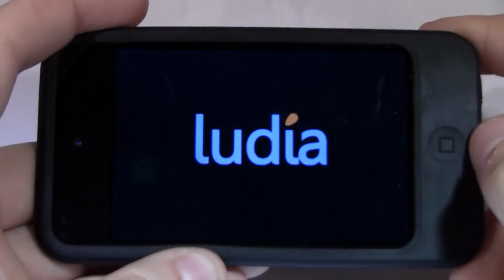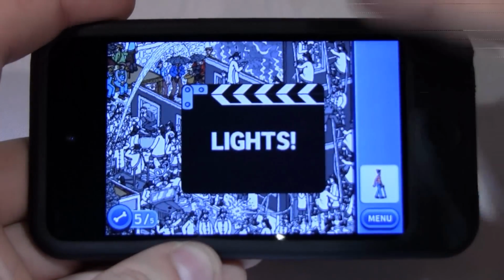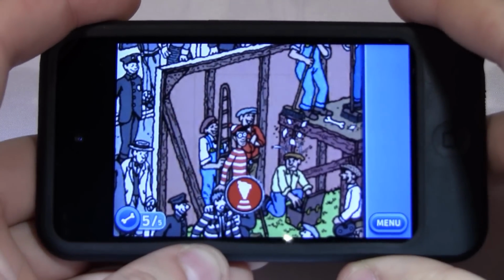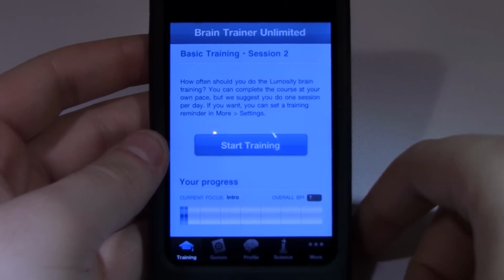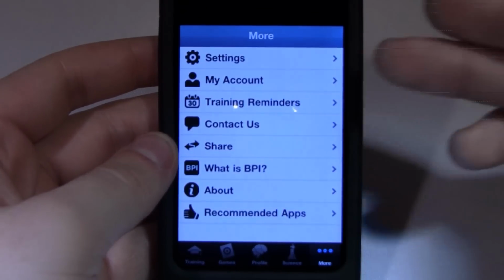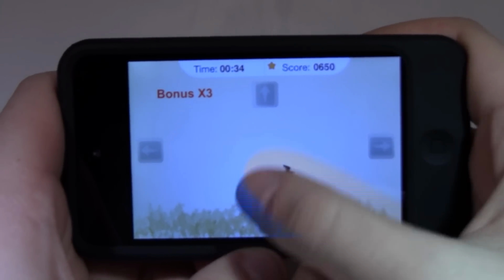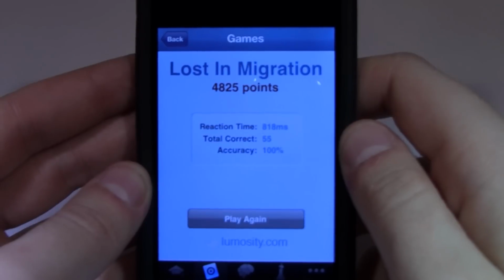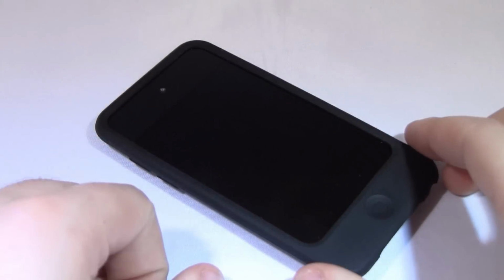Where's Waldo, Brain Trainer (AR#112)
--Wanna win free stuff like iPods, Xbox, PS3, and more at Swagbucks

Apps Reviewed...
-Where's Waldo ($1.99)
-Brain Trainer Unlimited ($29.99 / Free Version Available)